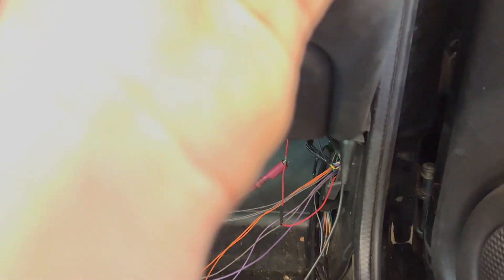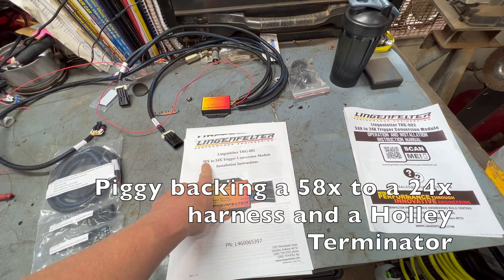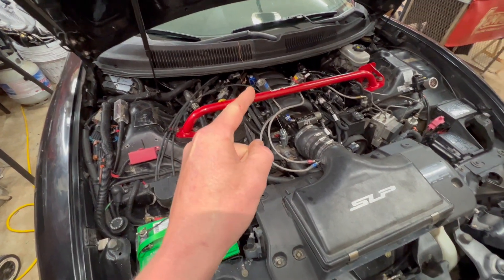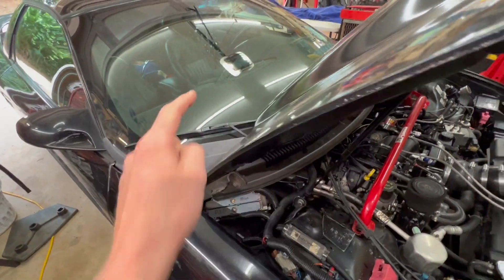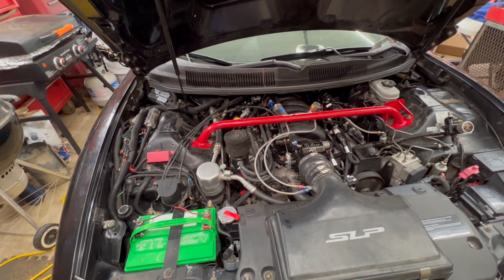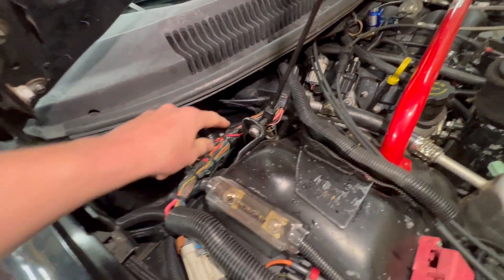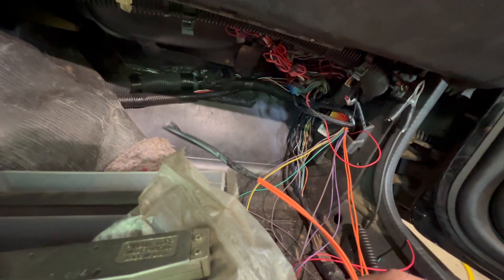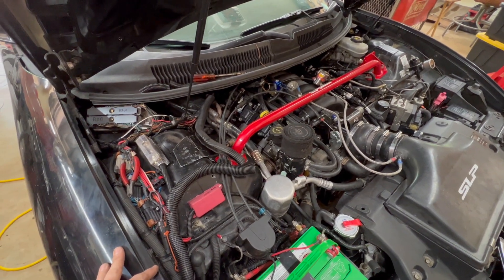LS Engine: 🔌 58x to 24x Crank Conversion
2002 Pontiac Trans Am WS6. Gen 3 to Gen 4 engine swap. I needed to keep my factory gauges working.

Parts in this video was purchased from Summit Racing, see below:

Lingenfelter TRG-002 58x-24x Crank Sensor Trigger Conversion Modules L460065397 - $289.95

Wiring's a bit of an art, especially when converting from a 58 tooth to a 24 tooth crank. I'll break it down for you, step by step.

⚠️ Warning ⚠️ Our Rocket Garage Service YouTube videos provide educational content, but attempting to replicate our projects carries inherent risks. Our demonstrations may involve technical skills and materials that require expertise and safety precautions. Prioritize caution and self-assessment before attempting any DIY projects. We cannot be held responsible for accidents or damages resulting from copying our work without proper knowledge. Stay safe and informed, making well-informed decisions for your projects. Remember, DIY projects come with risks, and you assume full responsibility for the outcome.